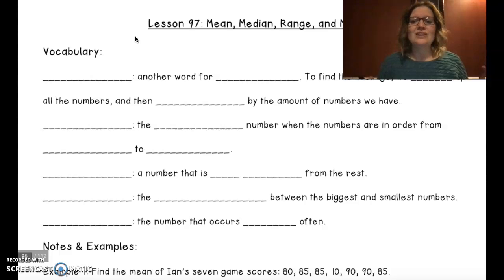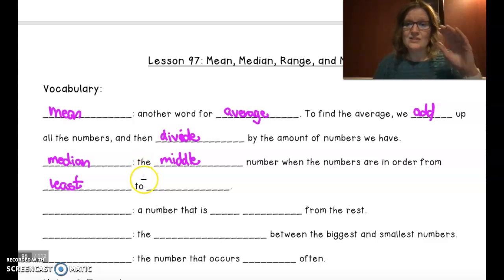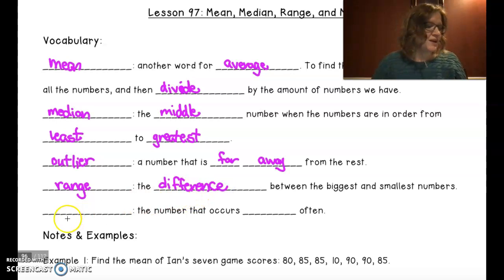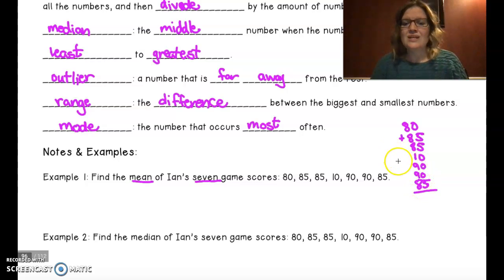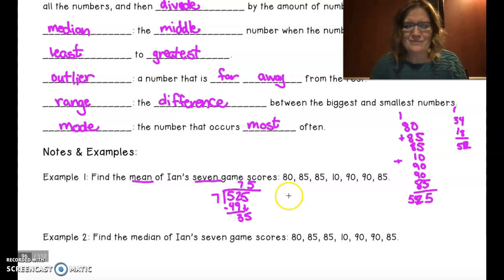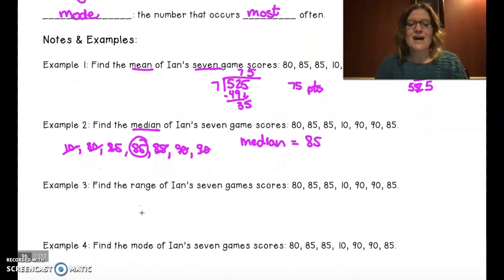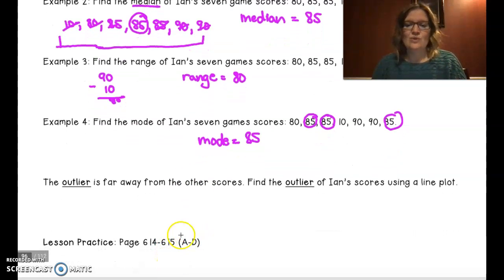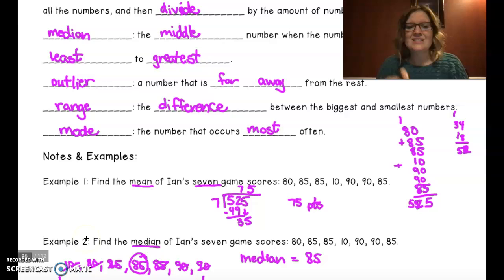4 Saxon Lesson 97: Mean, Median, Range and Mode